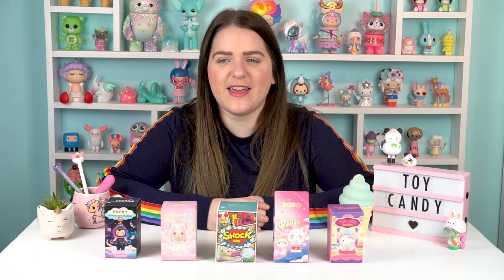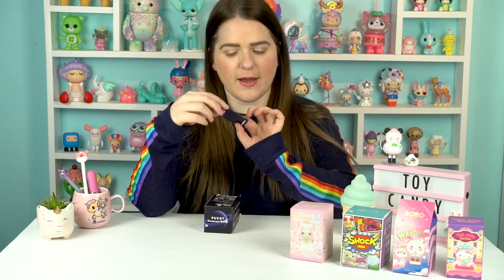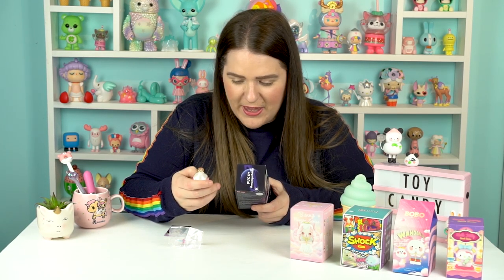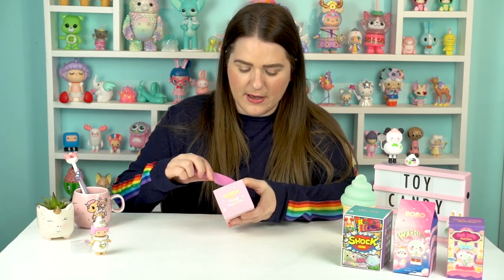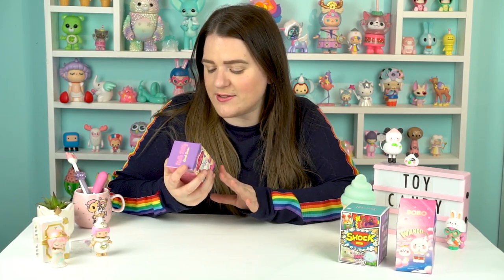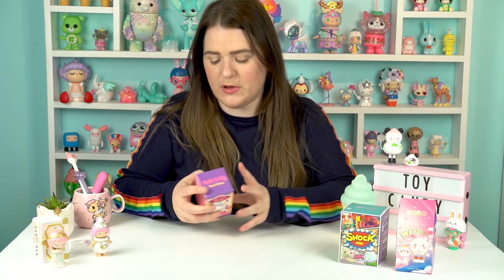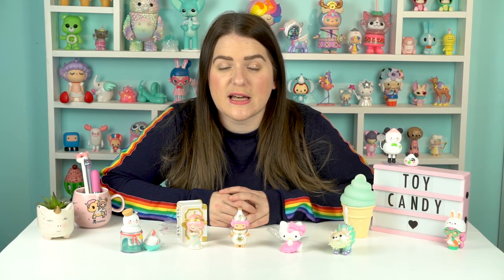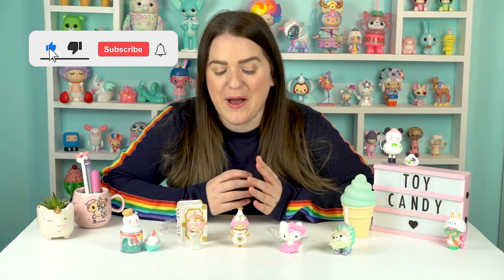UNBOXING POP MART 'Pick 'n' Mix' Blind Boxes from Didi Inspired Gifts and Toys | Toy Candy UK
In this video I open a selection of Pop Mart Blind Boxes which I purchased from the lovely Fiona at Didi Inspired Gifts. Including:

-Bobo & Coco Wanderlust
-Bunny Magic
-Instinctoy Shock
-Hello Kitty Sweet Series
-Pucky Horoscope Babies

Check out the Didi Inspired website for all kinds of designer toy goodies in the UK

Do you like what I pulled? Do you have favourites from these series? Let me know below!